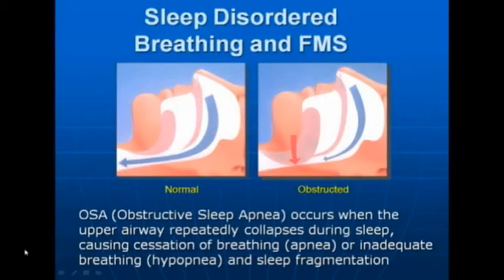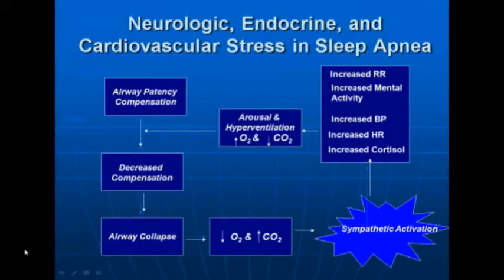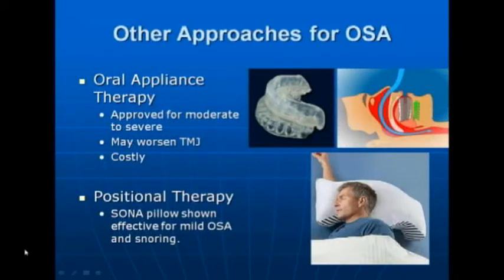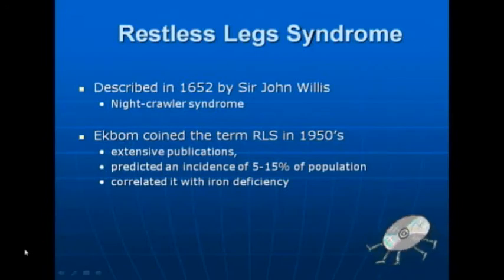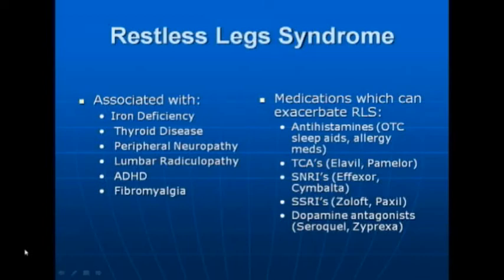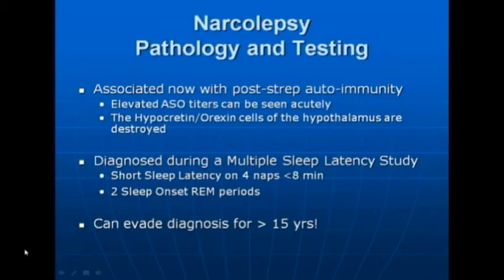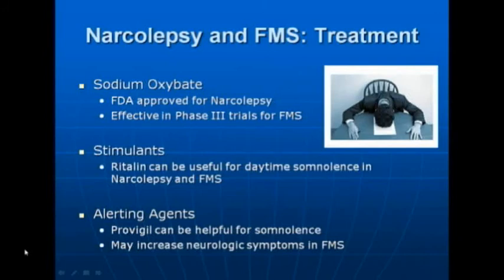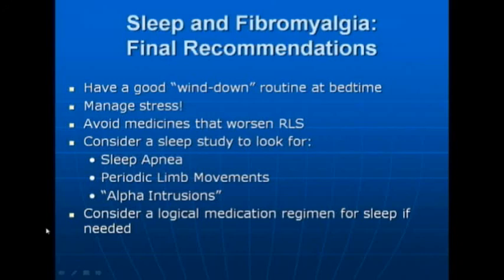"Ask the Expert" Webinar - Topic: Sleep (Part 3)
The National Fibromyalgia & Chronic Pain Association "Ask the Expert" webinar held June 28.  Dr. Rosenfeld, recognized sleep expert, gave a presentation on sleep and fibromyalgia.  A short Q.A. followed the presentation.